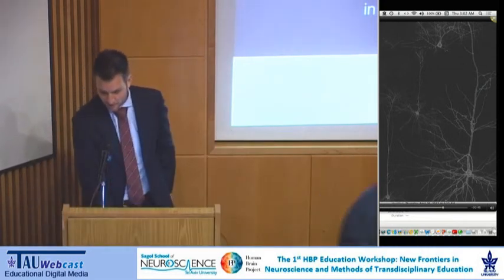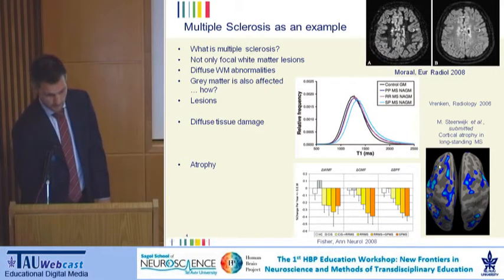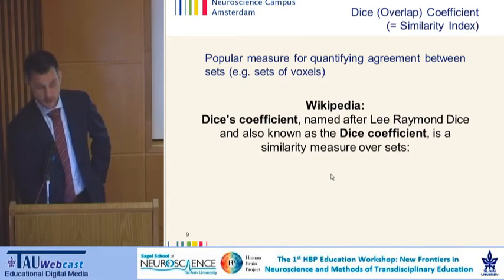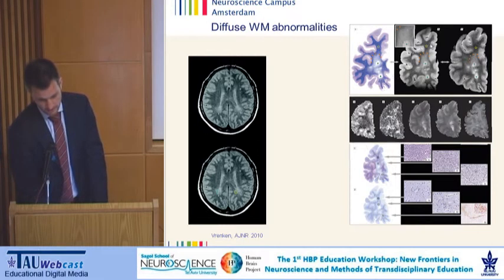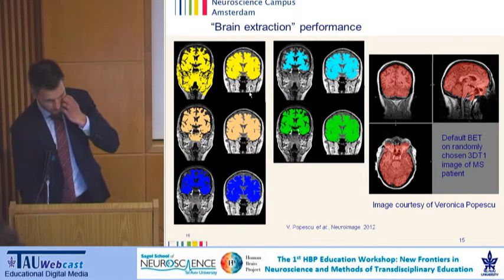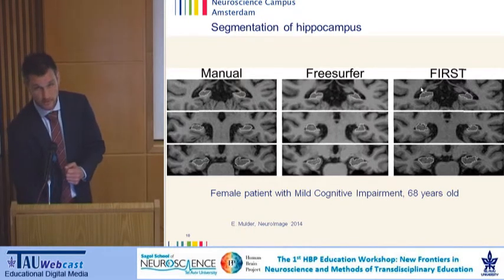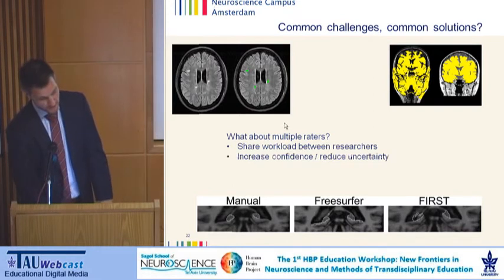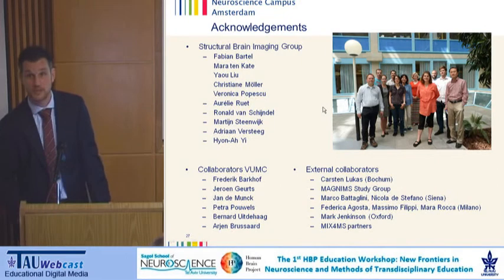How Education and Public Involvement in Human Neuroimaging Could Help Patients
Speaker: Hugo Vrenken (VU, Amsterdam)
"New Frontiers in Neuroscience and Methods of Transdisciplinary Education",
The 1st HBP Education Workshop 18th-20th June 2014,
Tel Aviv University,
19.6.14